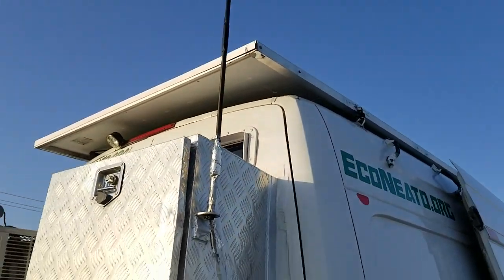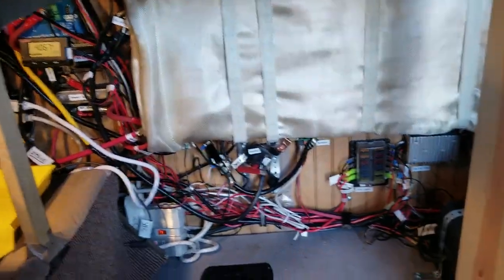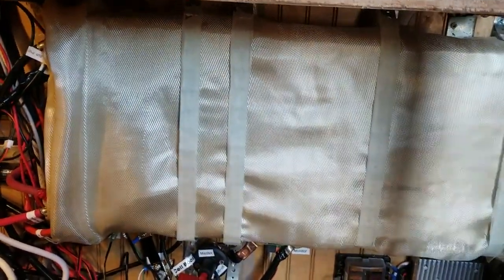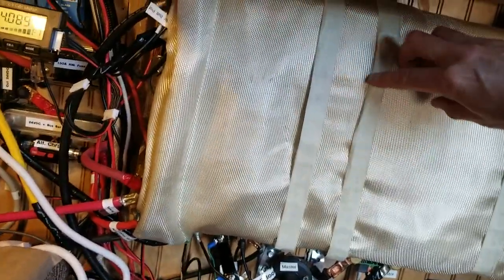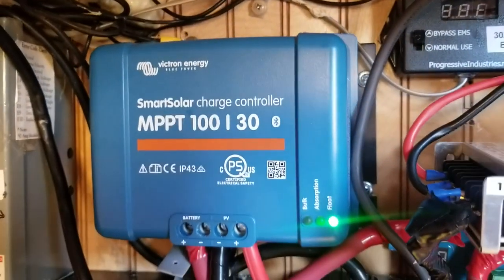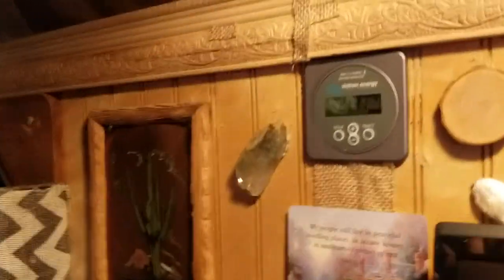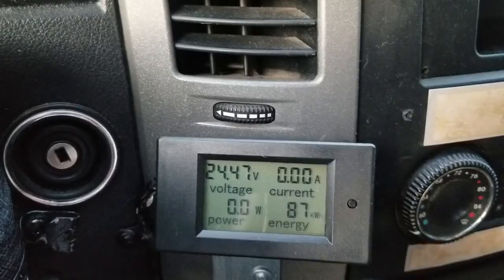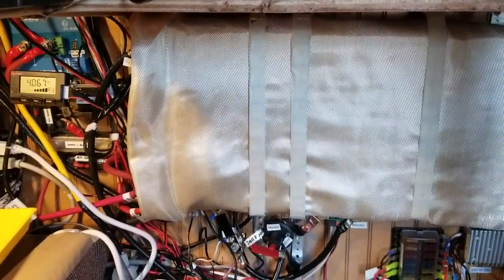Tesla Battery in a Sprinter Campervan, First EV Plug-in Port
Giandal 3,000 W 24V Inverter
How and why I installed a 24V Tesla Model S lithium ion battery module in a custom Sprinter campervan RV. Better than Battle Born Lithium Iron Phosphate LiFePo4 in some ways. The Tesla voltage range is less though as a disadvantage.
• Warning: Electricity is dangerous. Consult with a professional as needed.